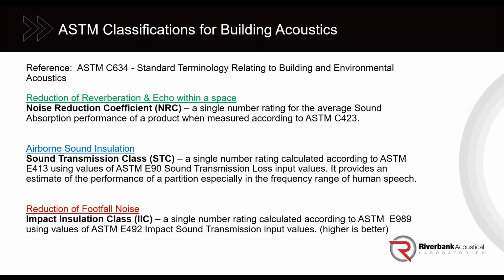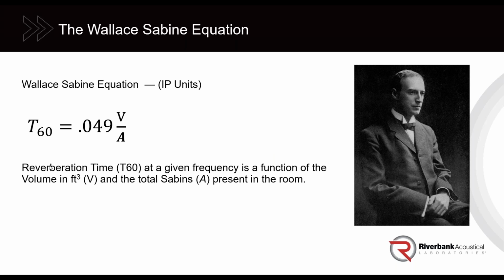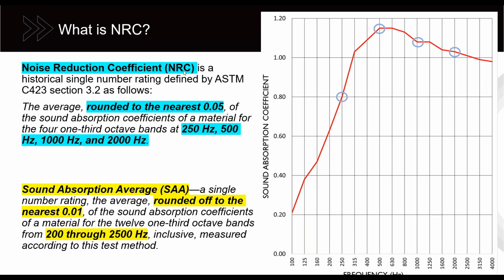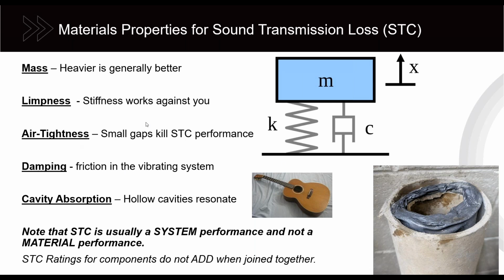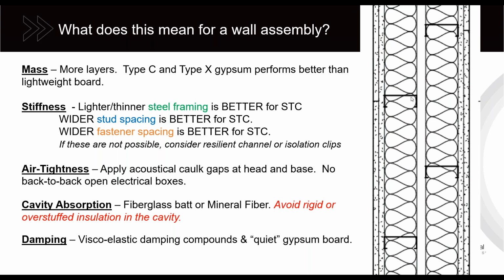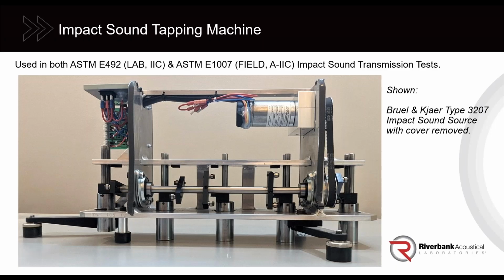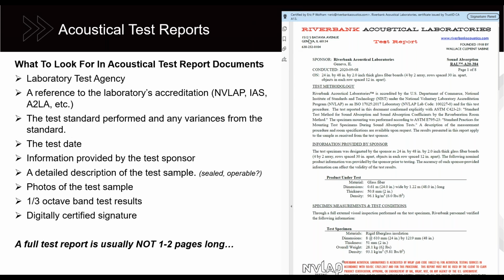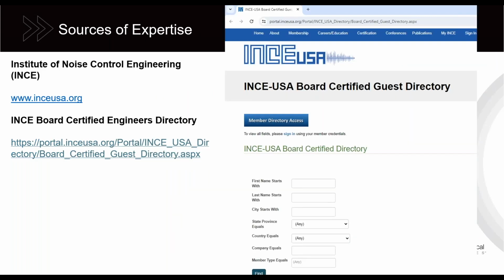Building Acoustics Demystified - Introduction to NRC, STC, and IIC Ratings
This presentation focuses on the key concepts in building acoustics and how each is experienced by occupants.

Topics covered include:

- An explanation of the most common ASTM classifications cited in building codes and architectural specifications, including STC, NRC, and IIC.
- Insight into the physical properties of materials that contribute to real performance in each of these categories.
- An introduction to the growing field of architectural acoustics.